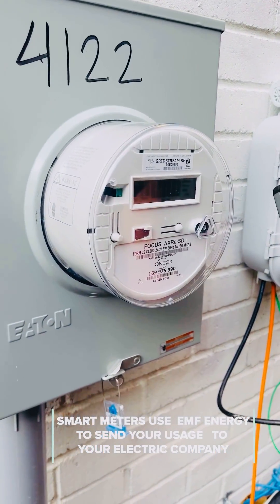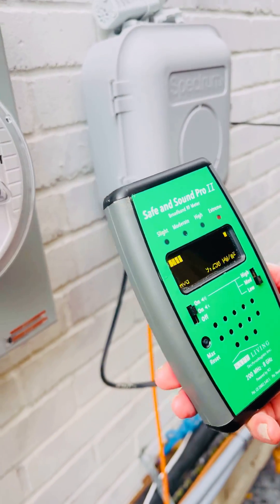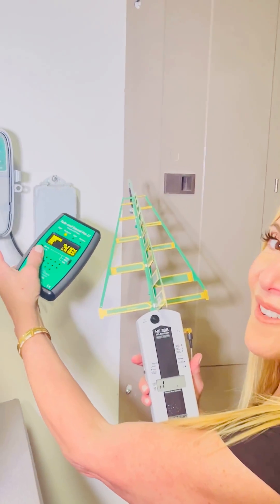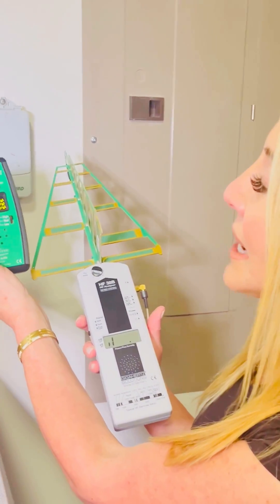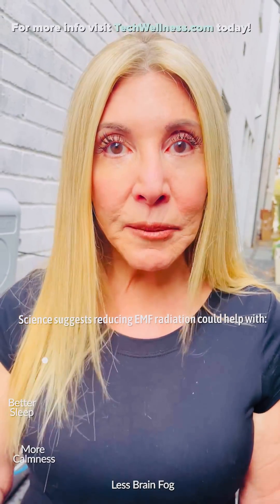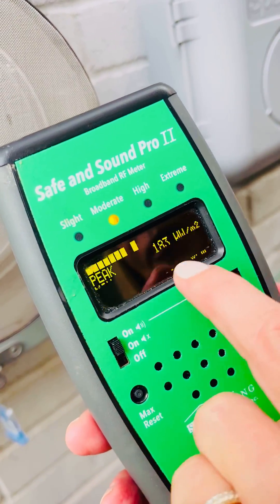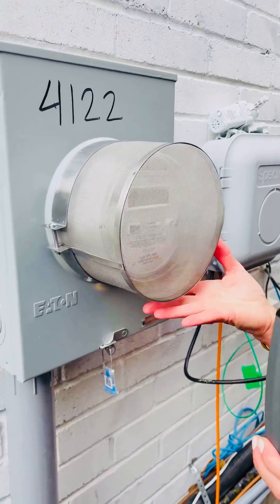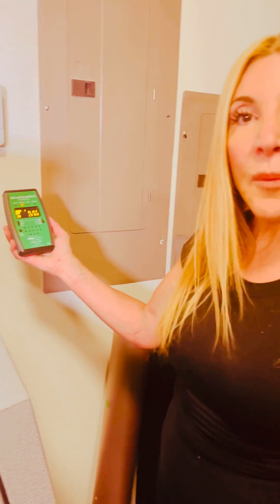Smart Meter EMF Protection. Can You Block Radiation With A SmartMeter Cover? We measure inside & out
ARE SMART METER'S SAFE?
Utilities around the country are installing smart meters as fast as they possibly can. There are well over 111 million SMART METERS installed already and more are being put in every year—and usually, you won't even know that yours has been switched out. But you should know. Not only is there a powerful electromagnetic little WiFi of sorts attached to your wall, you'll also probably be paying more for power every month—some people say it's a LOT more because the smartmeter  allows the  utility can closely monitor your usage many times during the day, and charge you accordingly.

But here at Tech Wellness, we're also concerned about the potential health and privacy effects of technology. Electromagnetic Fields (EMF) levels are continual and high.

Depending on where your meter is located (e.g. close to bedrooms), you and your kids could be un-healthfully near a device that is shooting intermittent strong bursts of EMF radiation at you, 24 hours a day, seven days a week.

WHAT IF I LIVE IN AN APARTMENT WITH A SMARTMETER?

Well, if you're unlucky enough to live near that big bank of meters that many complexes have, you're being blasted by all of them together, all of the time! Yikes!!
AND THEN, THERE'S THE ISSUE OF PRIVACY

If the utility knows in granular detail about your energy usage, it would be very easy for them, or some other actor, to figure out when you're home and when you're not. Imagine a car quietly driving down your street that can pick up the Smart Meter transmissions and use that to decide which homes to break into!

The safety of all wireless devices is really questionable. In 2011, the World Health Organization placed this frequency range in the “possible human carcinogen” category. We believe there is a cumulative effect of exposure so be aware, unlike your cell phone or WiFi router, you are not able to turn off a smart meter, or your neighbor's meter, or the related neighborhood utility wireless antennas that communicate in the smart network. Moreover, the RF radiation from some wireless smart meters is a concern because the radiation is so persistent and powerful. California court documents indicate that each of these meters issues RF radiation pulses averaging about 10,000 times per day, and up to a maximum of 190,000 times per day, 24 hours a day, 7 days a week! That power level places wireless smart meters among the most powerful RF emitters likely to be present in a residential home.

TURNS OUT, SOME PEOPLE FOUND OUT SMART METERS DON'T MAKE THEM FEEL SO GOOD

We came across this research report by Ronald Powell, Ph.D. I reached out to Mr. Powell and he was kind enough to share his up to date research, “Symptoms After Exposure to Smart Meter Radiation.” Dr. Powell is a retired career U.S. Government scientist. He holds a Ph.D. in Applied Physics from Harvard. During the Government career, he worked for the President, the National Science Foundation and the National Institute of Standards and Technology. When it comes to meters, he’s an incredible wealth of information, as well as someone we fervently trust and honor.
An easy way to be aware of your Radiation Intake and Exposure is to use a good, certified and calibrated EMF radio frequency meter. We have several of the best we could find available in our shop at TechWellness.com

We've put a link this Smart Meter video on YouTube to our EMF meter collection.

We also have the Definitive Guide to Smart Meters on our Website, so visit to learn LOTS more about Smart Meters and protecting your family from the EMF.

Our Mission at Tech Wellness is to empower you to live a more healthy, safe, secure and balanced relationship with digital technology.

If you're like me and a clean, green and toxin free home is important to you, then we're aligned.

There's organic in my fridge, natural cleaners under the sink and beautiful organic lotions, essential oils, makeup and sunscreen on my skin. Embracing the concept of being mindful about the technology in my environment is just part of my healthy lifestyle and I'm so honored to be able to share my research, my experience and my solutions with you.

Our team is passionate about giving you solutions to live safer and healthier in this digital world-empowered to enjoy the tech that makes life easy, convenient and connected.

Be Well!

---August Brice